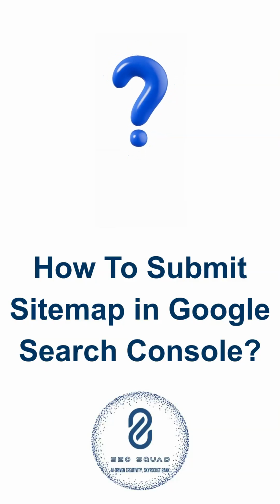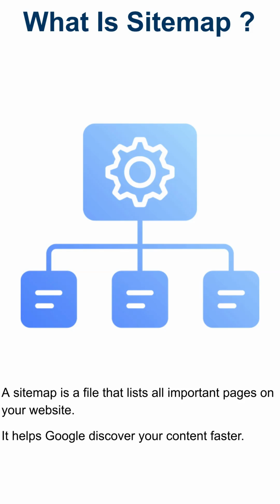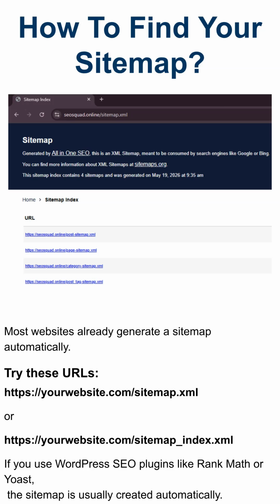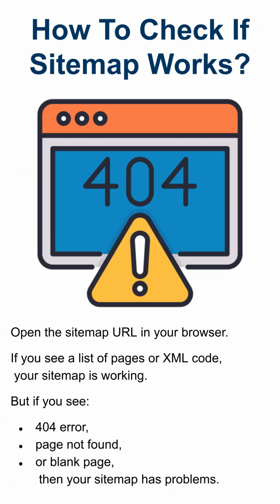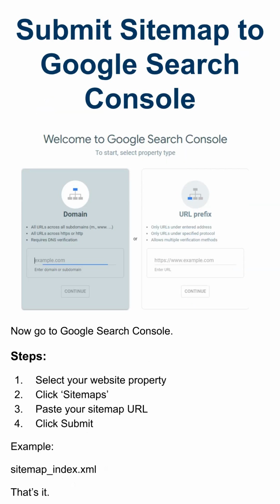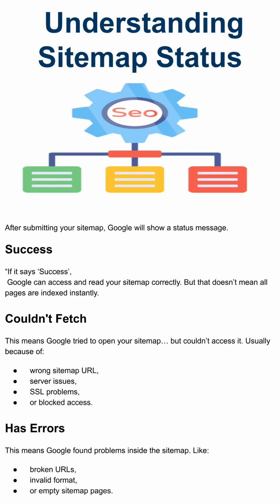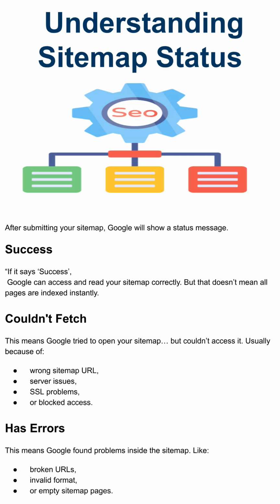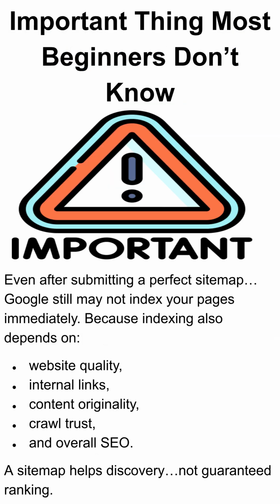How To Submit Sitemap in Google Search Console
Learn how to find, check, and submit your sitemap in Google Search Console. Also understand sitemap errors like “Couldn’t Fetch”, “Has Errors”, and how to fix them for faster indexing.